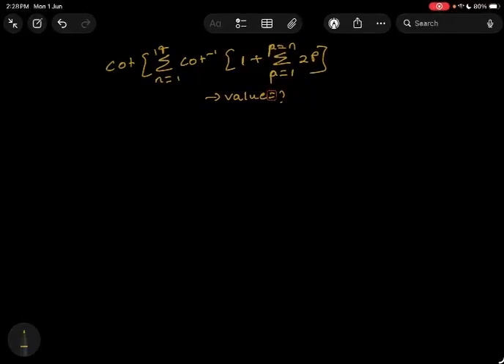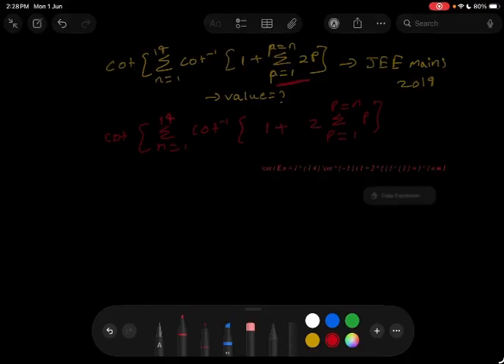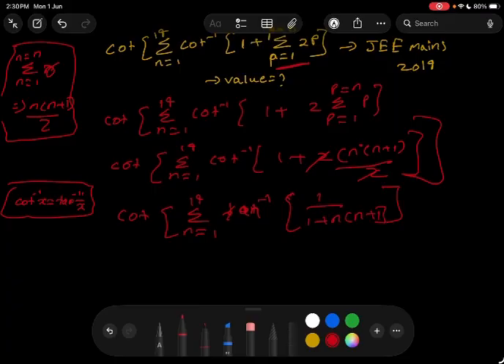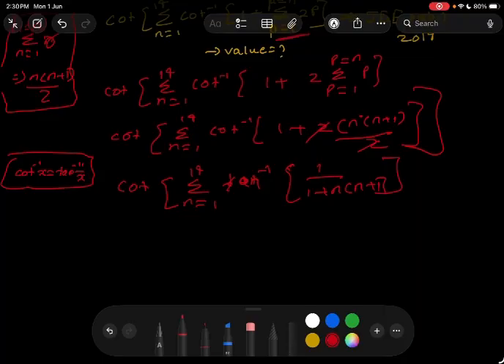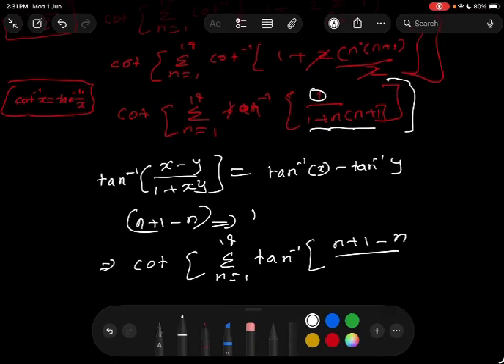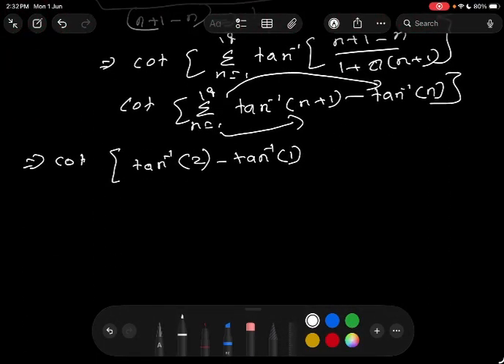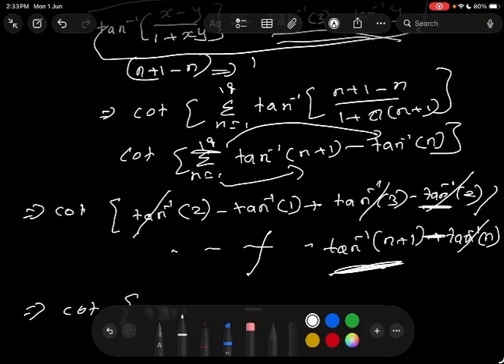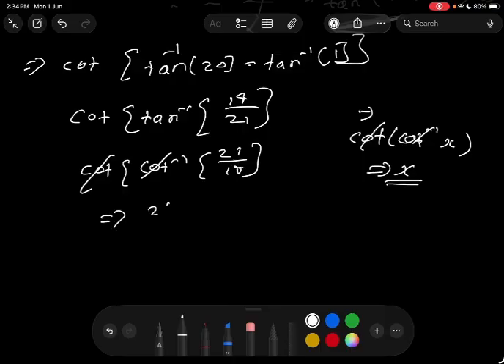COOl inverse trig question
Question of the Week #2 🔥
Solved another important JEE question in the fastest and cleanest way possible.
This series is all about solving good JEE level questions every week with clear concepts and smart approach.
I’m a JEE 2027 dropper, grinding daily just like you. This channel is my honest journey — progress, struggles, solutions, and everything in between.
If you’re also preparing for JEE, I’d love for you to join me on this journey. Let’s grow and improve together.
Drop your doubts or approach in the comments 👇
Which question do you want me to solve next?
Wishing all of you the best in your preparation. Stay consistent and keep pushing forward. You’ve got this! 💪